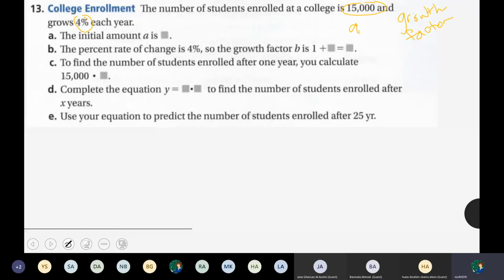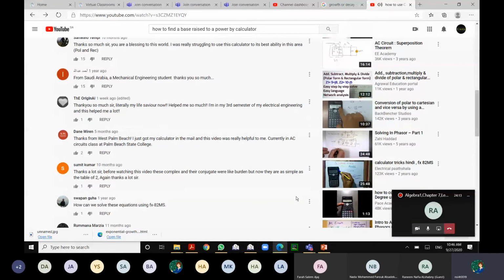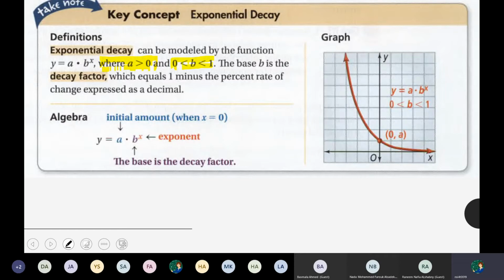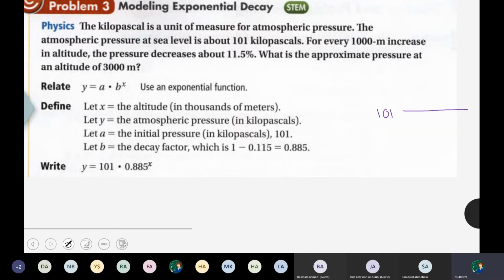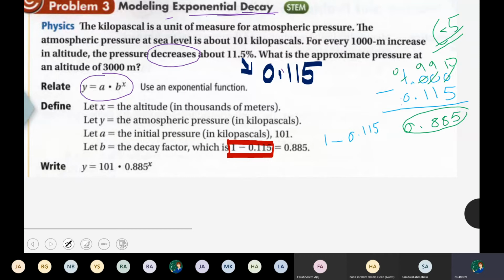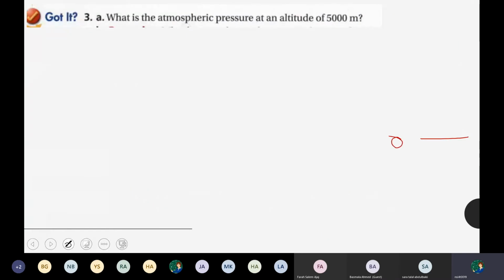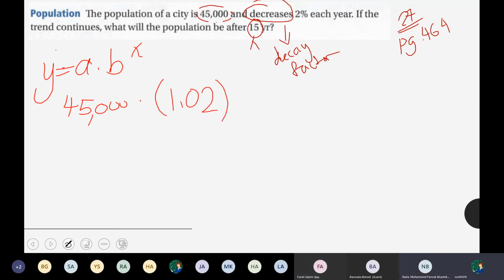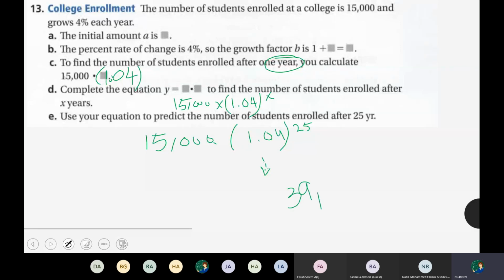Algebra 1~Chapter7,Lesson 7:(Part2)